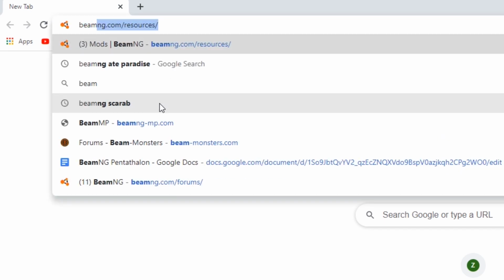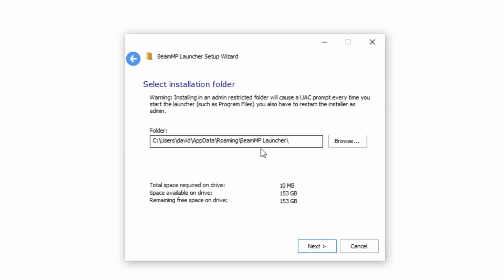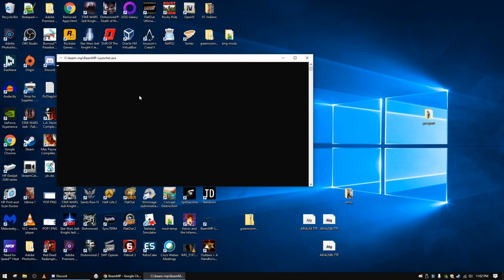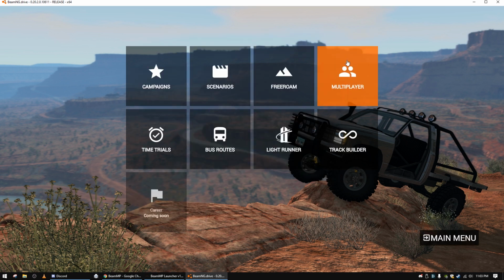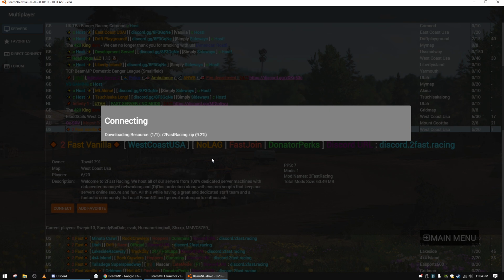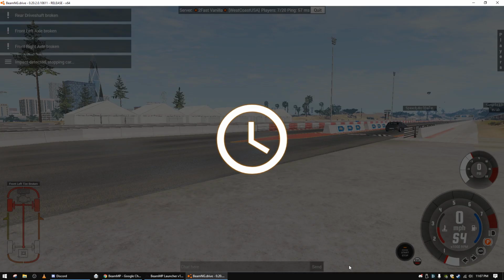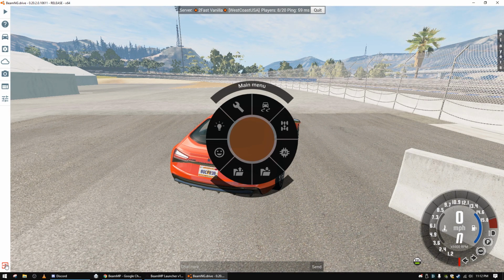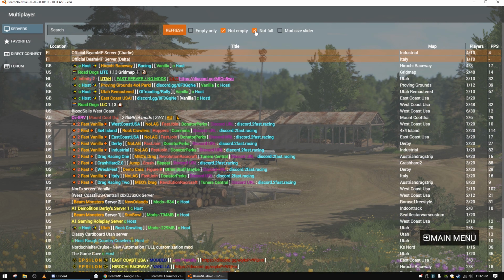BeamNG Drive - How to Install Multiplayer November 2020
Heya! Here's how to install and run multiplayer for BeamNG Drive in November 2020. Beamng how to play multiplayer.

Download the CLIENT
Open the ZIP file
Run the EXE
After install, launch Discord
Launch the BEAM-MP LAUNCHER
Click "PLAY GAME"
Click "MULTIPLAYER"
Choose a server
Click CONNECT
Have fun!

LosWilko